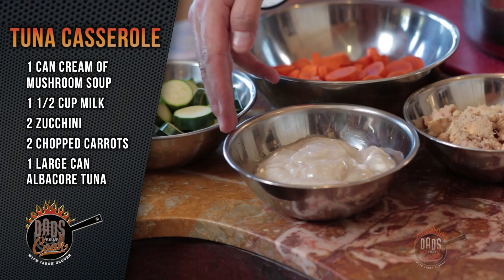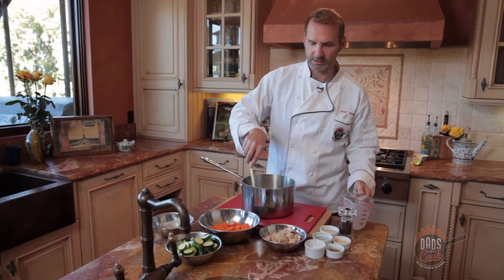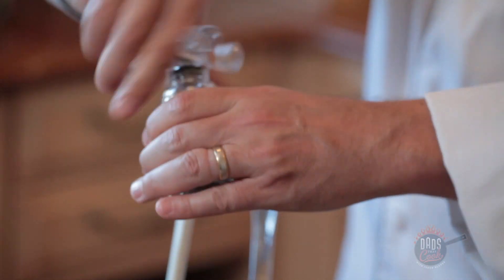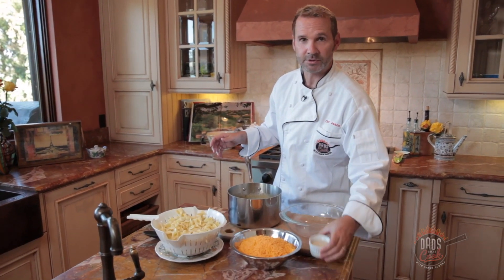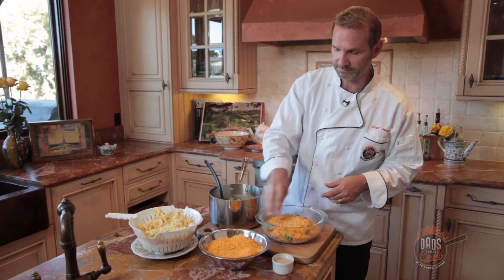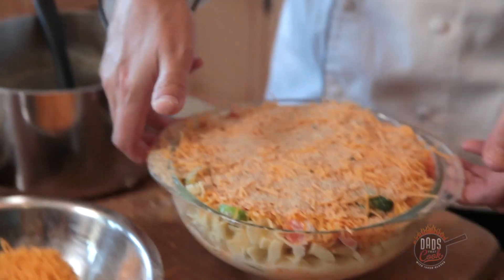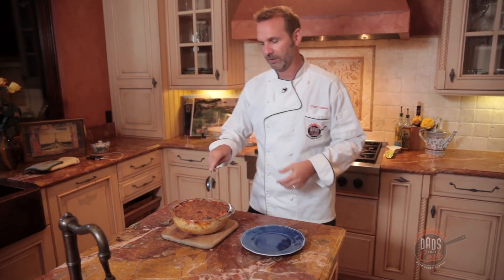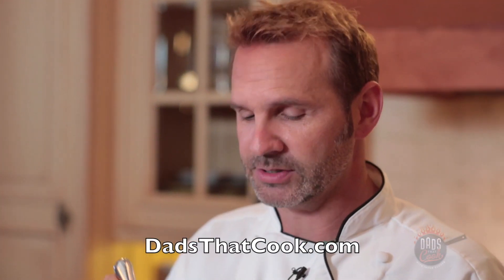How To Make Tuna Casserole | Dads That Cook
MY KIDS FAVORITE DISH!!!

Tuna Casserole Recipe the way my Mom made it! I grew up on this dish and learned how to make it when I was 7 years old... My Mom worked all day, so I would surprise the family by making this dish! It's a bit on the Trashy side, but soooo damn tasty!